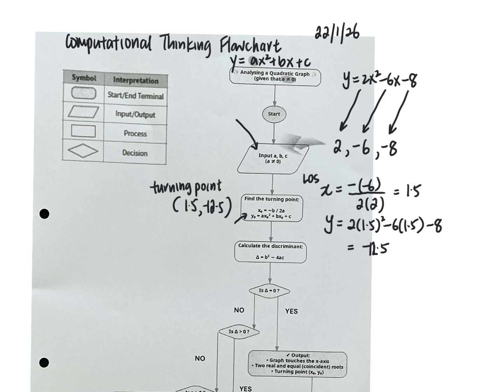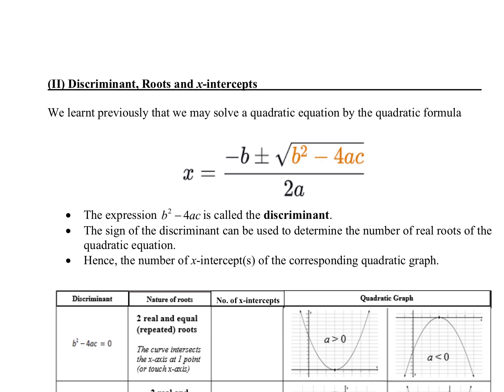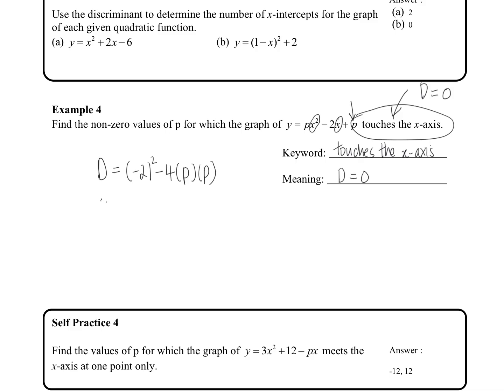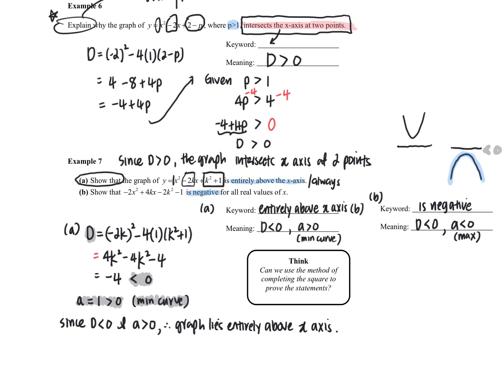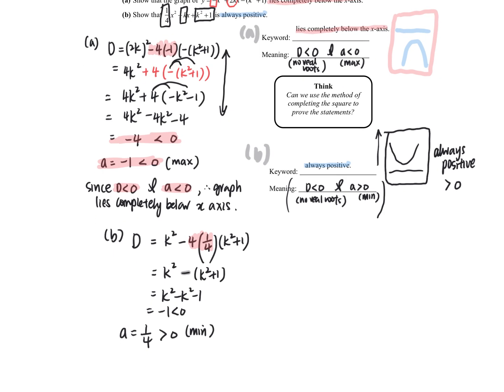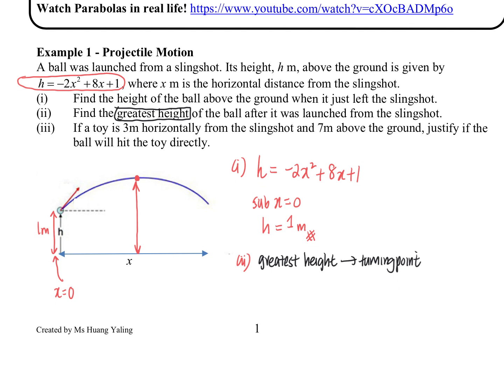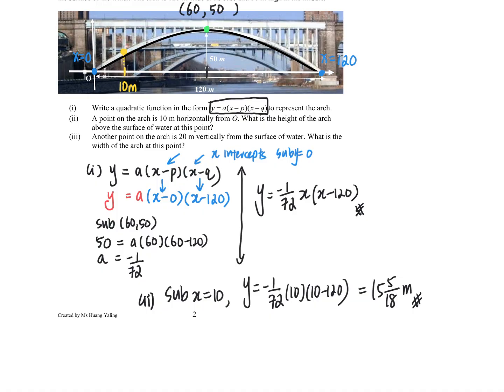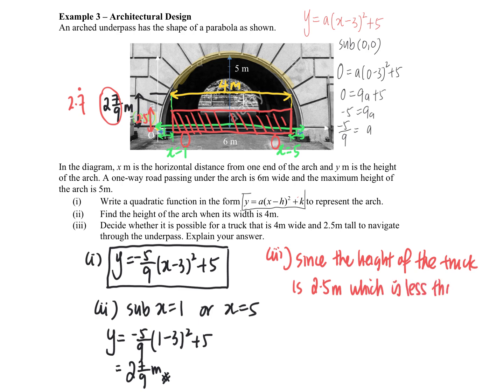23 January 2026